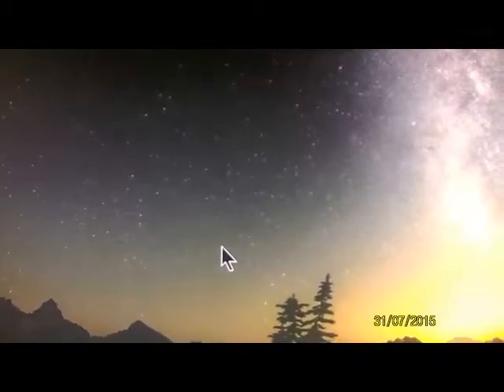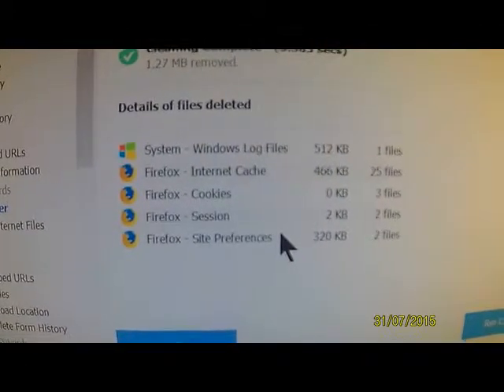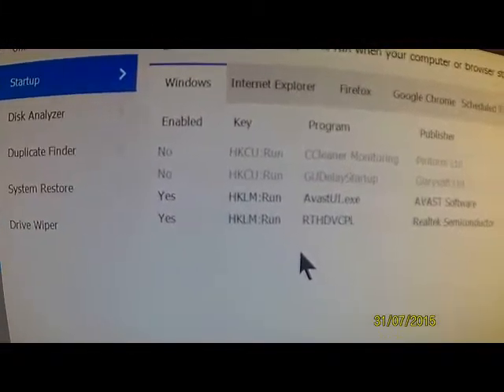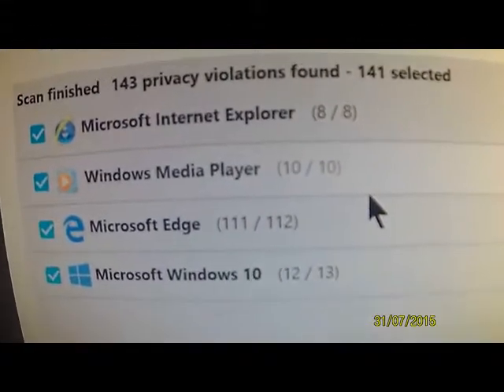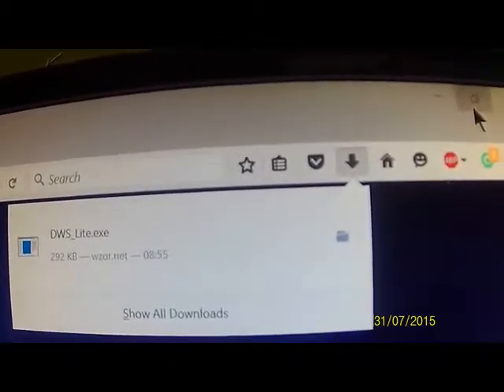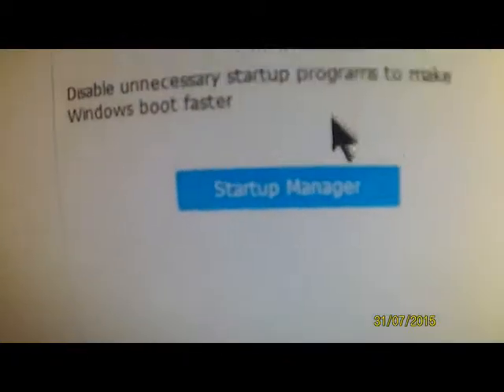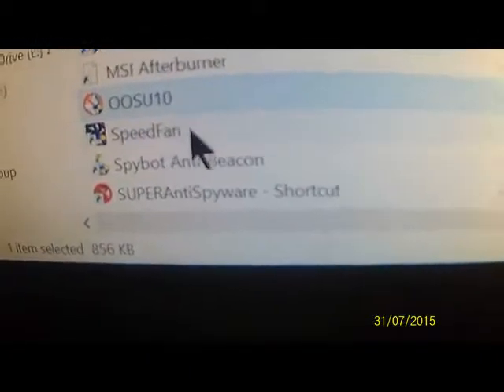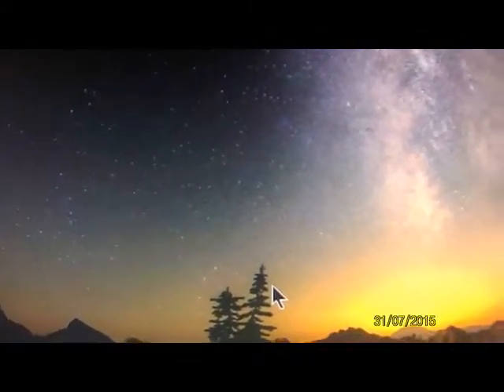PC Clean up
Hi and thank you for taking the time to watch this vid.
I hope this will help you to stay safe and keep your PC, Laptop, Smart phone or Android
working.
All of these should work on win 7,8, 8.1 and win 10 but if after running any or all of these
programs something dose go wrong I DO NOT TAKE RESPONSIBILITY...!
Have Fun Be Safe.